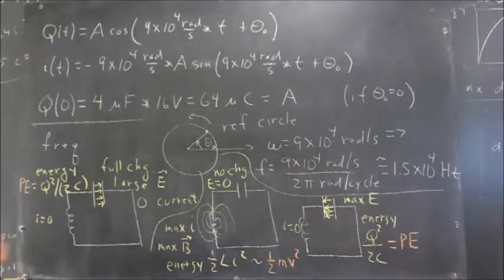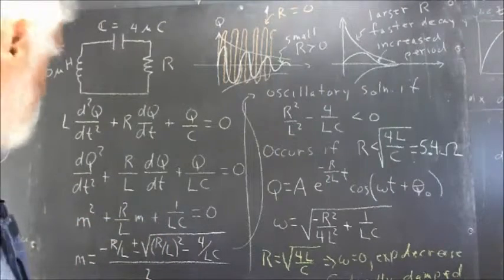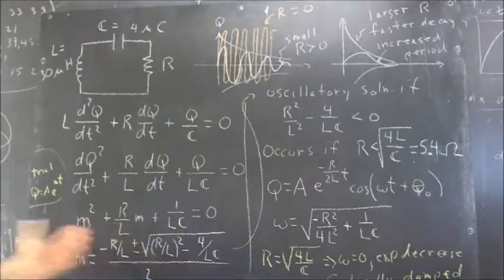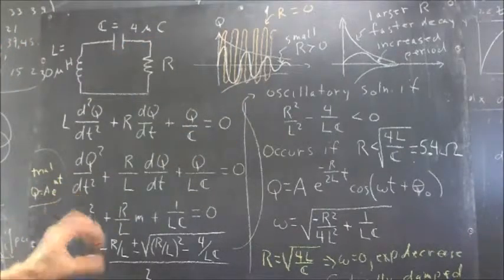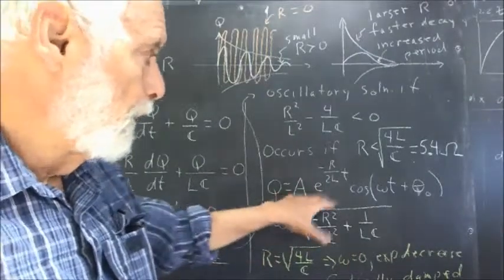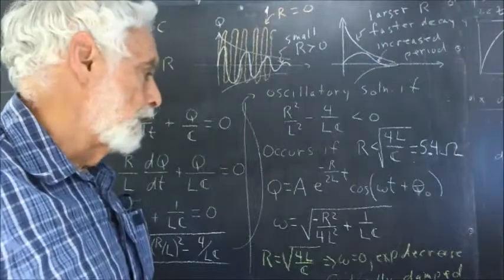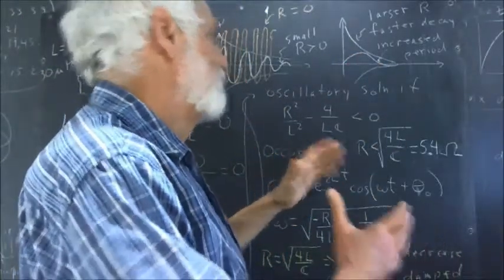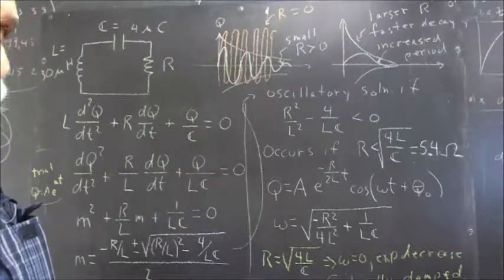232 205 RLC circuit with zero driving voltage solving the diff eq and iterpreting solution